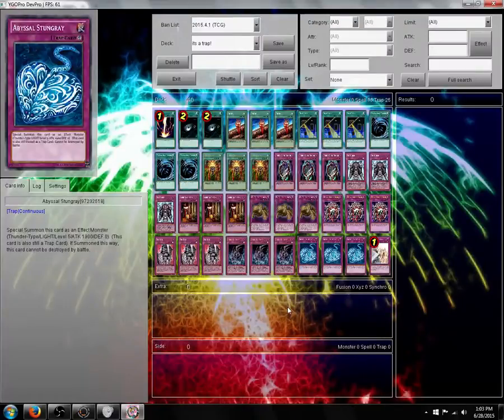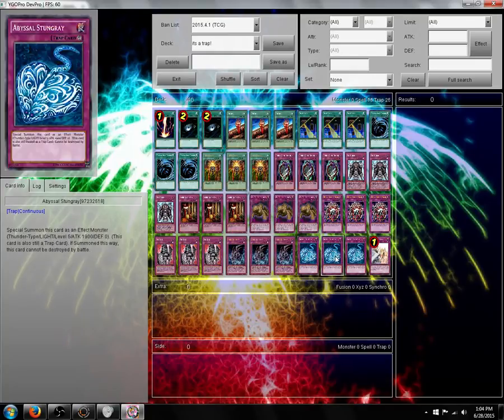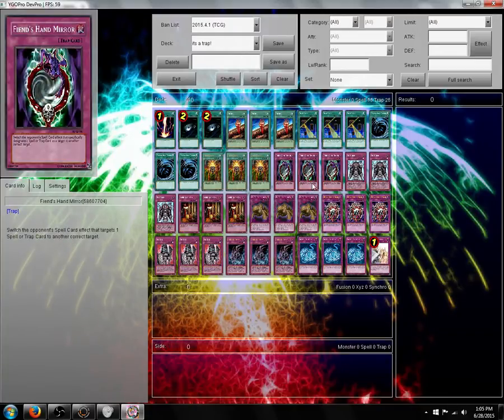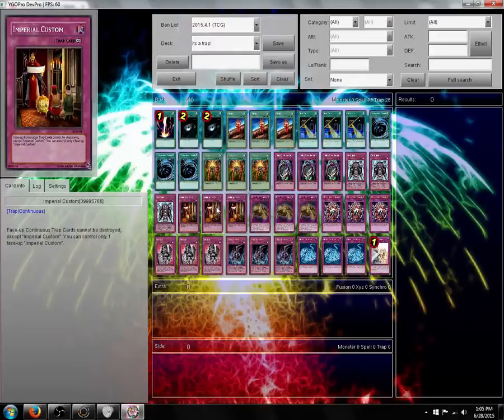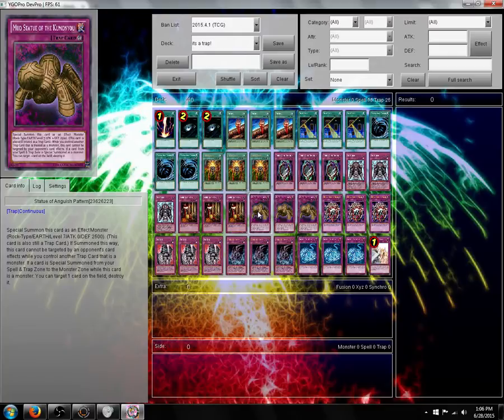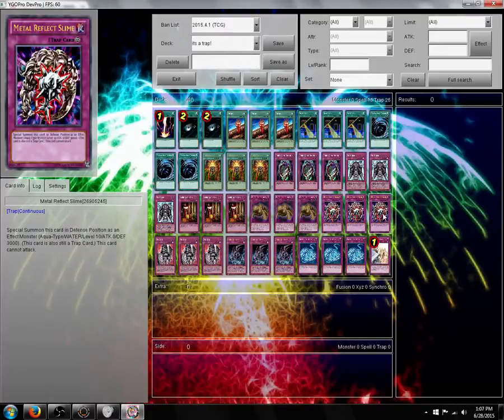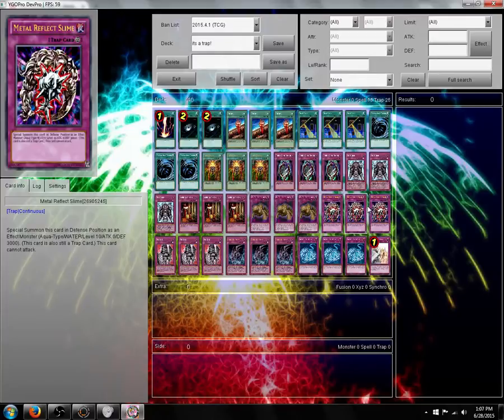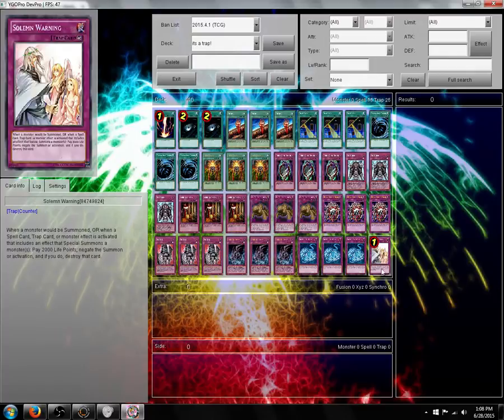Trap monster deck profile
a deck profile for my trap monster deck